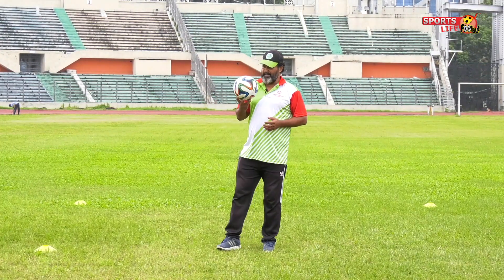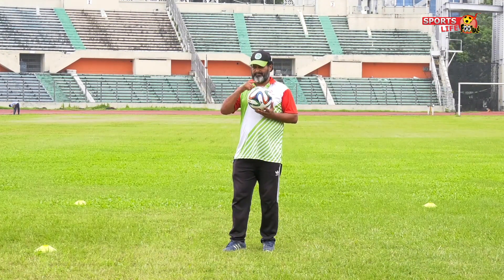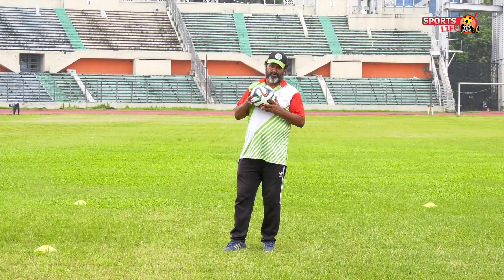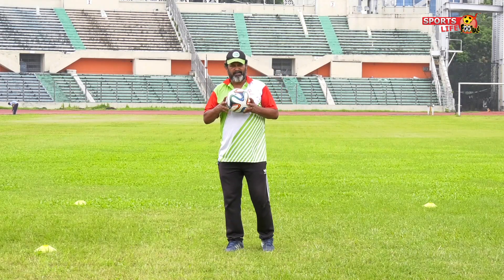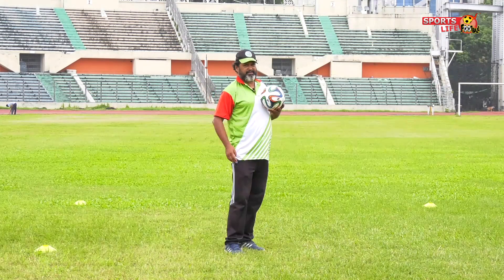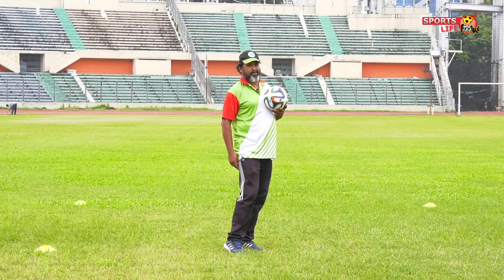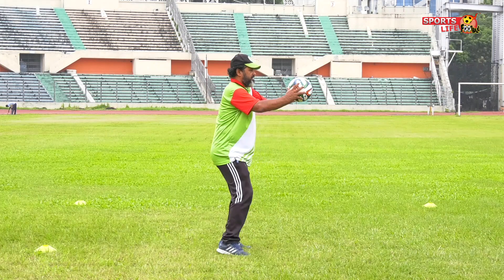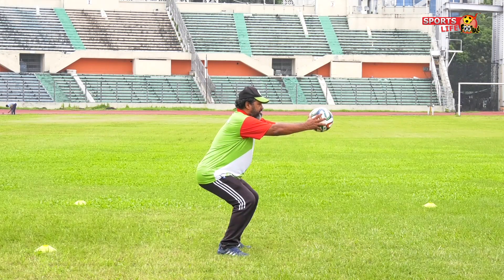Football Tips || ফুটবল টিপস || বল দিয়ে নিজেকে কিভাবে তৈরী করবে দেখে নাও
ফুটবল টিপস || Football Tips || বল দিয়ে নিজেকে কিভাবে তৈরী করবে দেখে নাও
কোচ : আব্দুর রাজ্জাক
A Video by " Sports Life Football